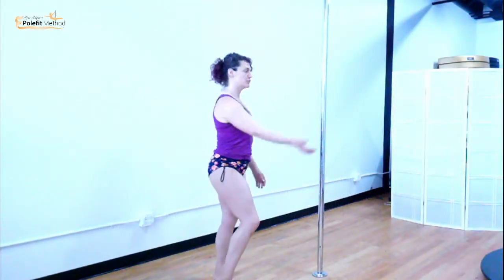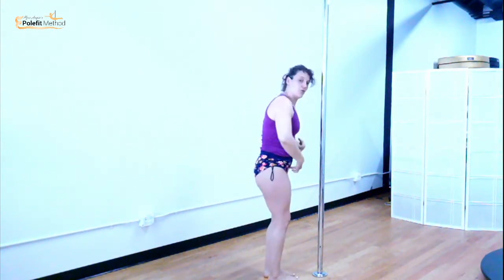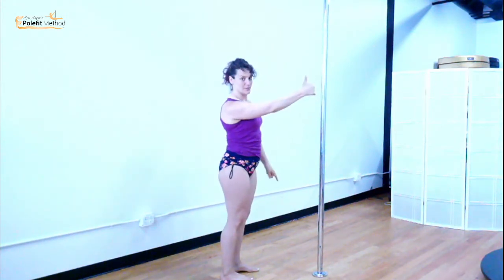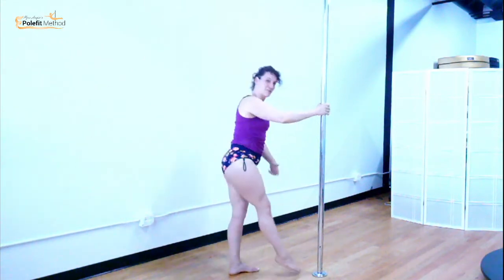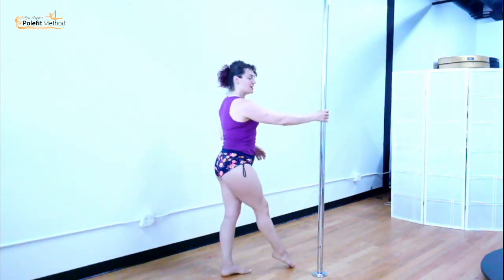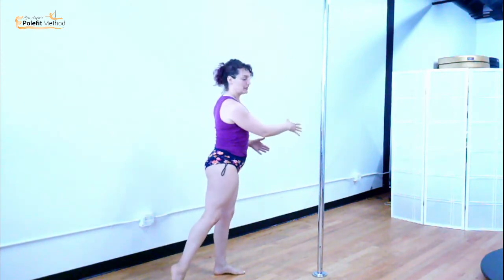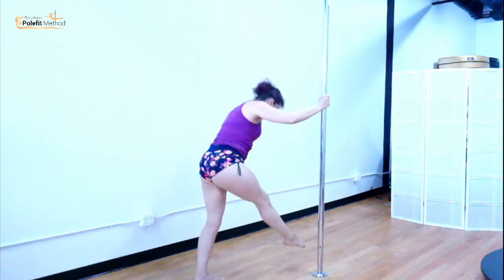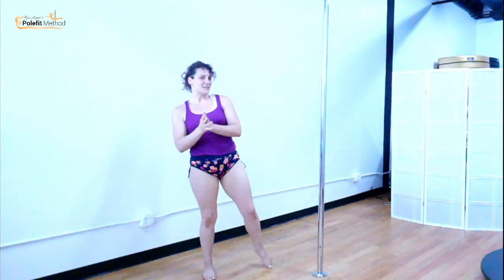Handspring Tutorial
Handsprings don't have to be hard! Check out this video for tips and tricks to unlocking this move.